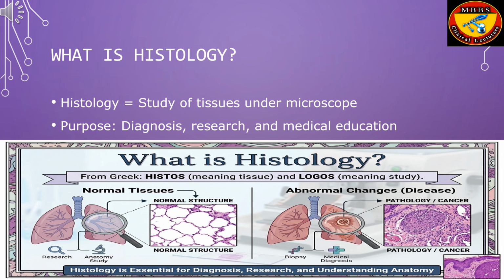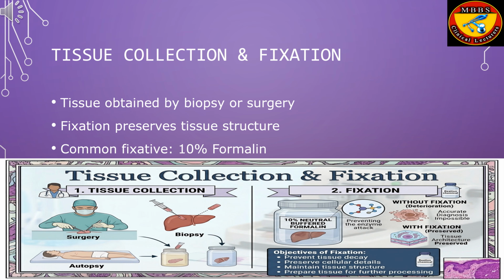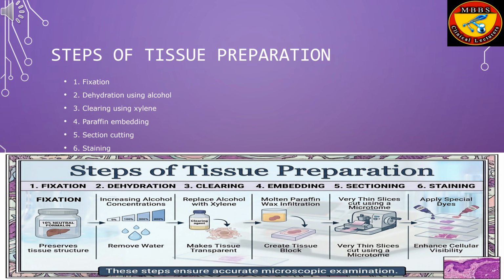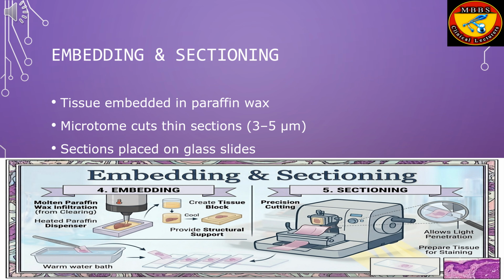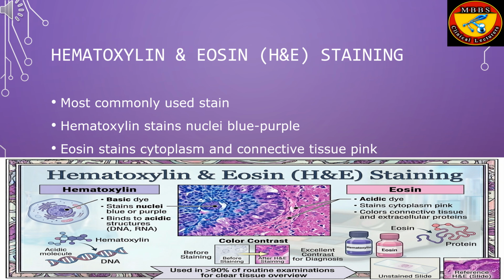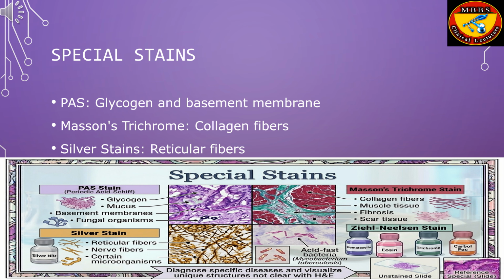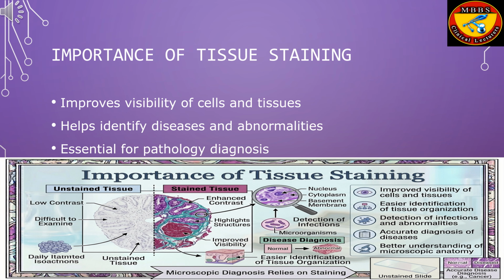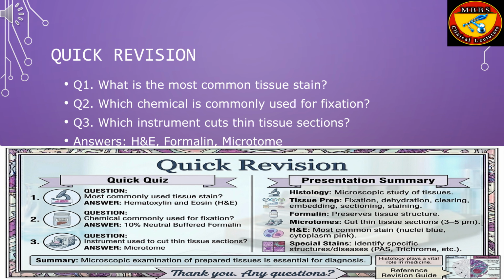HISTOLOGY: Tissue Preparation & Staining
HISTOLOGY: Tissue Preparation & Staining | MBBS Clinical Lectures

Welcome to MBBS Clinical Lectures!

In this lecture, we discuss the fundamental concepts of Histology, focusing on Tissue Preparation and Staining techniques used in pathology laboratories and medical sciences. Understanding these processes is essential for accurate microscopic examination and disease diagnosis.

📚 Topics Covered:
✔ Introduction to Histology
✔ Tissue Collection and Fixation
✔ Importance of Formalin in Tissue Preservation
✔ Steps of Tissue Processing
✔ Dehydration, Clearing, and Embedding
✔ Microtome and Tissue Sectioning
✔ Hematoxylin & Eosin (H&E) Staining
✔ Special Histological Stains (PAS, Masson's Trichrome, Silver Stain, Ziehl-Neelsen)
✔ Importance of Tissue Staining in Diagnosis
✔ Quick Revision Questions for Exams

This lecture is especially helpful for MBBS, BDS, DPT, Nursing, MLT, Allied Health Sciences, and Medical Laboratory Technology students preparing for professional examinations and viva voce.

🎯 Learning Objectives:
• Understand the complete process of tissue preparation.
• Learn the purpose of fixation and staining.
• Differentiate between routine and special stains.
• Recognize the importance of histological techniques in pathology.